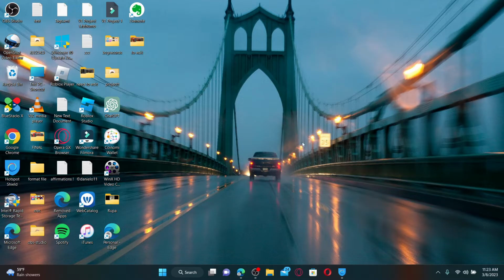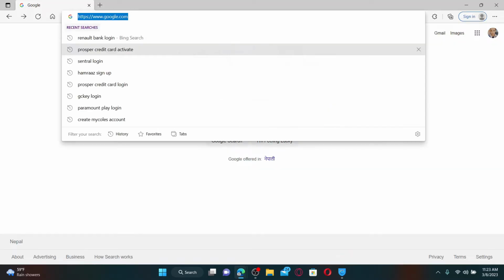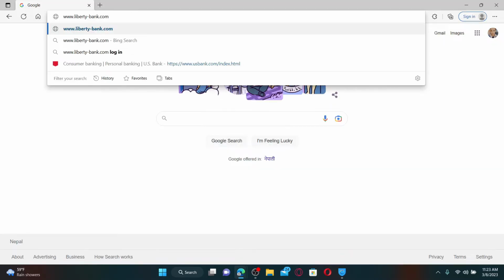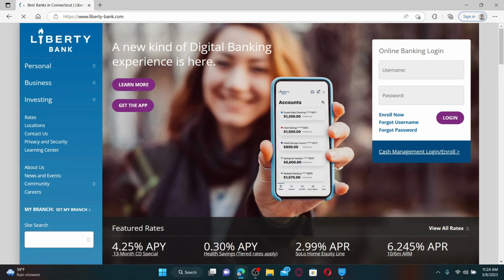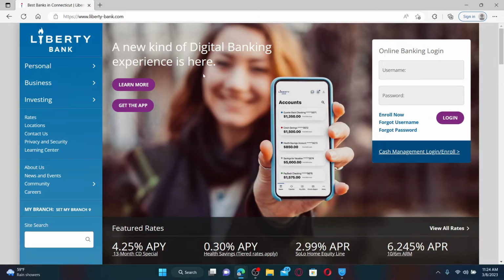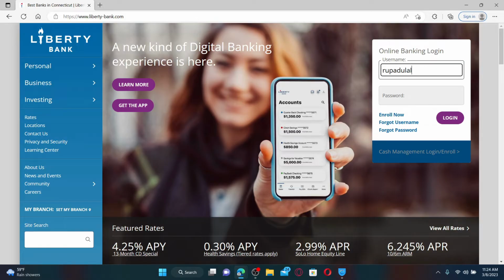How to Login Liberty Bank Online Banking Account 2023? libertybank.com Sign In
This video will guide you through the process of logging in to your Liberty Bank account. Follow these easy steps to access your account online.